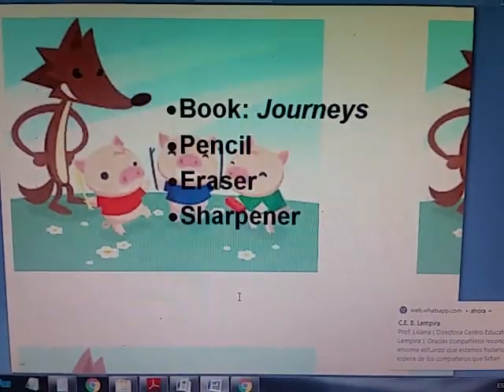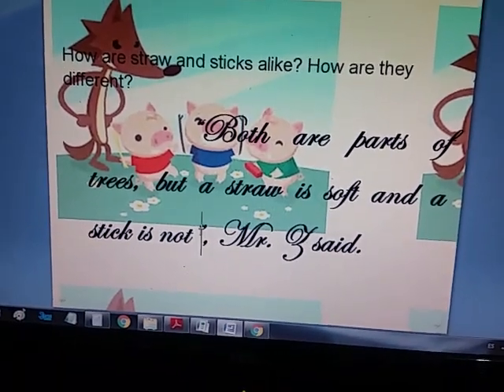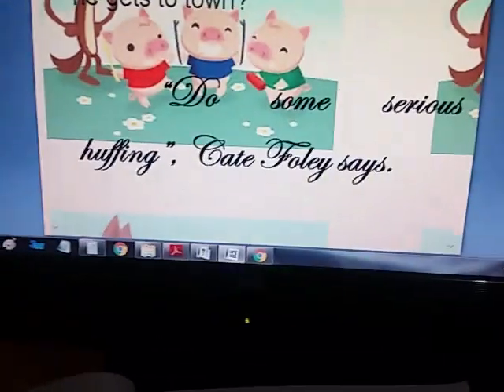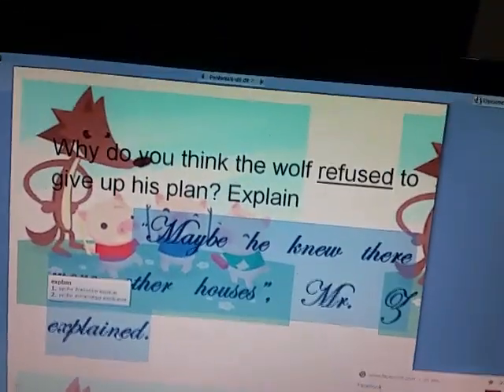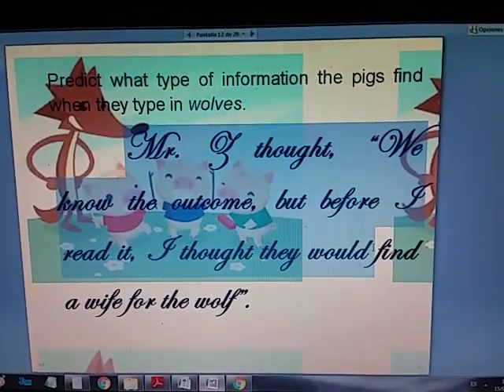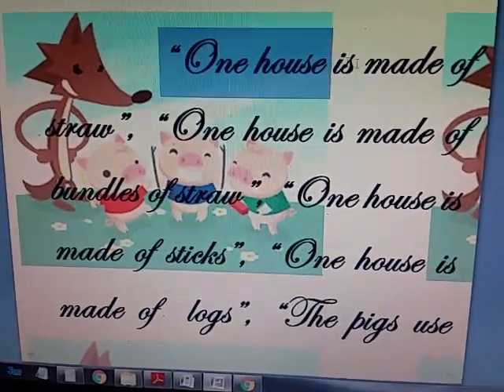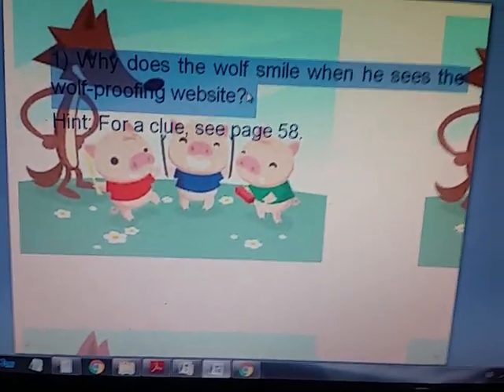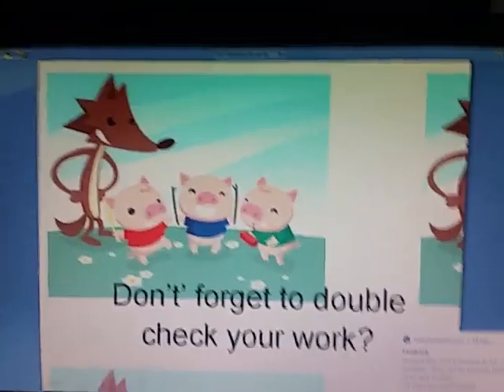Reading - grade 4: Cate Foley's "The Three Little Pigs Go Online" --- April 16th, 2020.